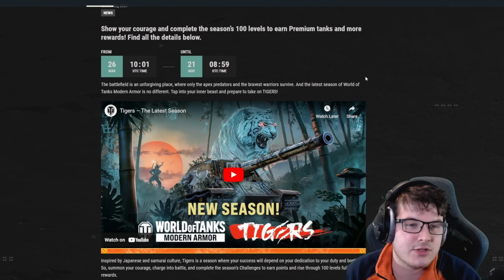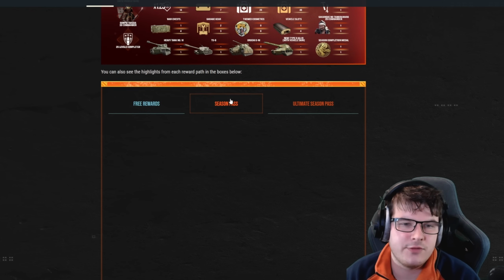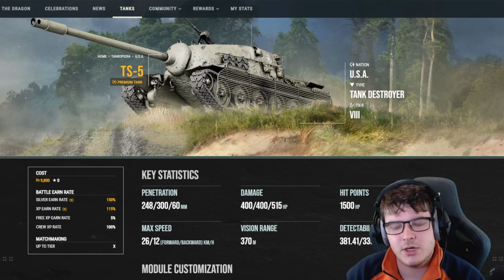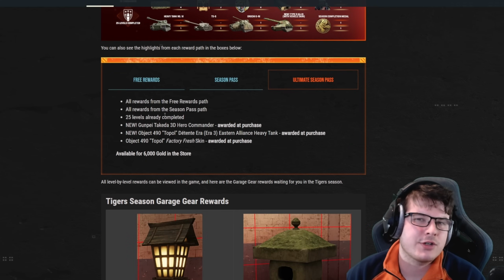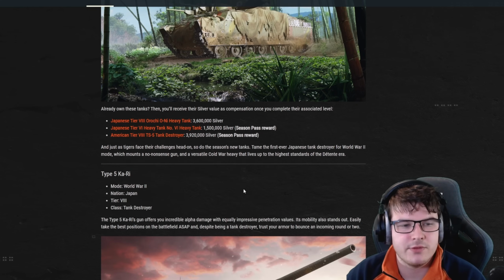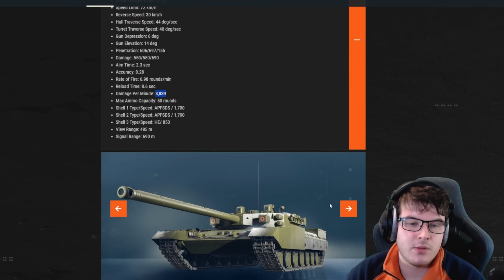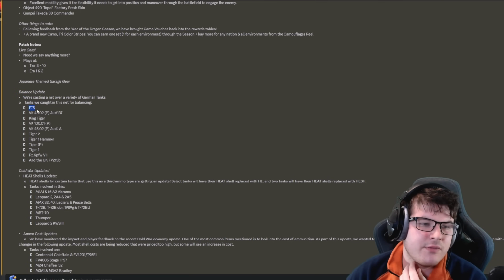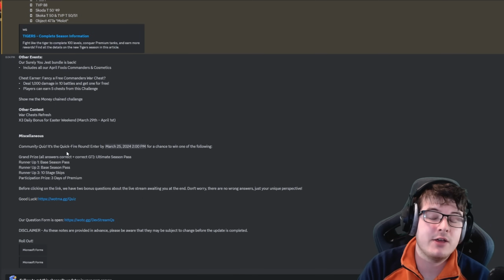NEW Tigers SEASON + NEW Tanks!! World of Tanks Console NEWS